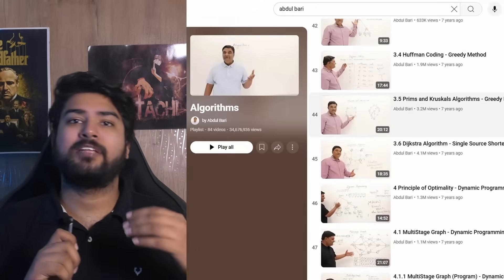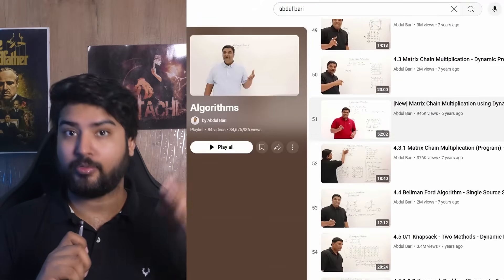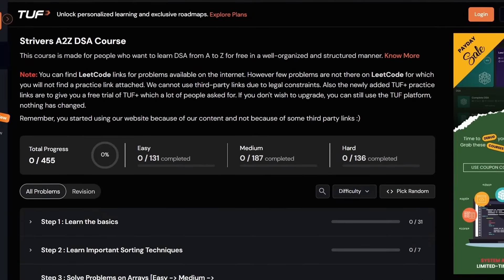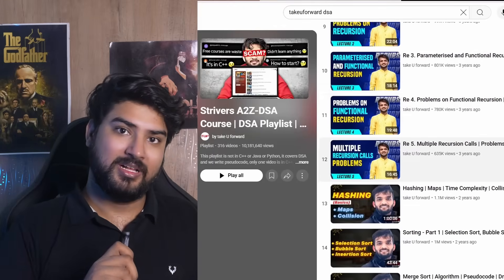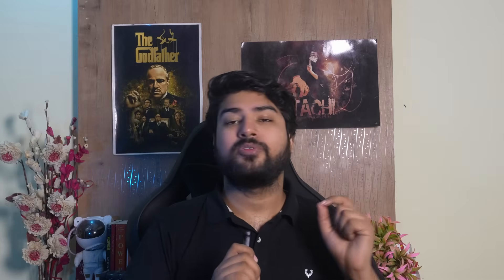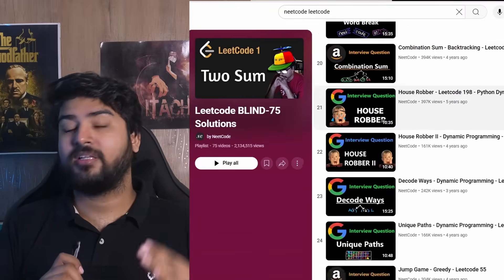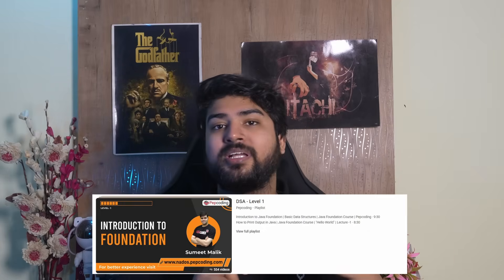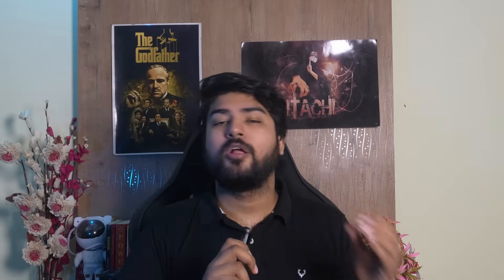I Wasted Time on 70+ DSA Resources | You Only Need These 5🔥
Hi Everyone,
In this video I am giving you the 5 best DSA Resources that you can use to master DSA at a level that you can crack all the interviews of the top companies. All these resources are freely available on youtube as well so start your learning ASAP!

(Get placement ready with Educative, Learn and master DSA and system design and  more!)

If you need help in your placements, connect 1:1 with me

00:00 Introduction
00:41 Resource 1
01:45 Resource 2
02:48 Resource 3
03:52 Resource 4 (Python)
04:30 Resource 5 (Java)
05:20 Bonus Resources for CS Fundamentals
06:36 Tips for using these Resources

Topics:
Best DSA Playlists, Best Free Resources for Placements